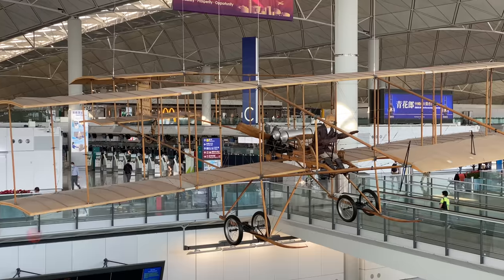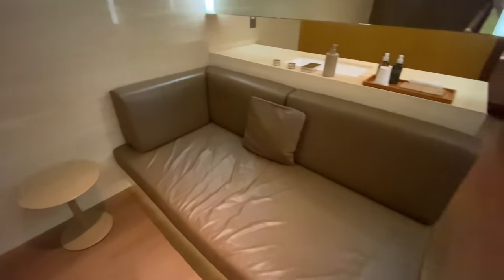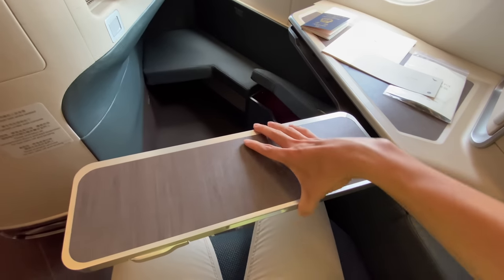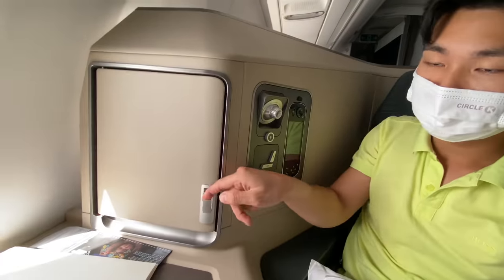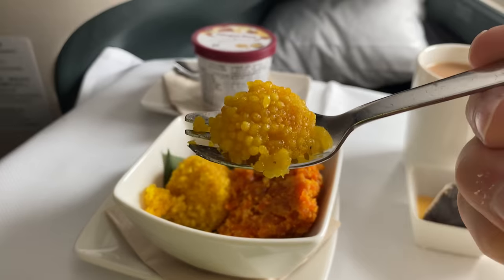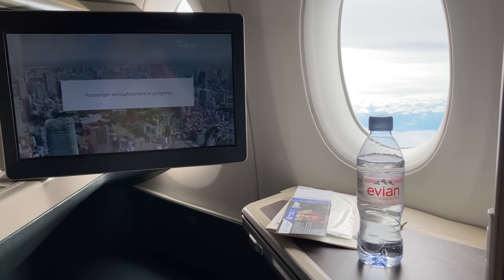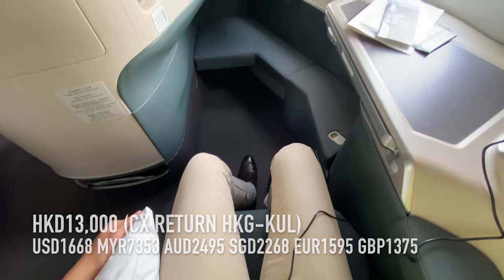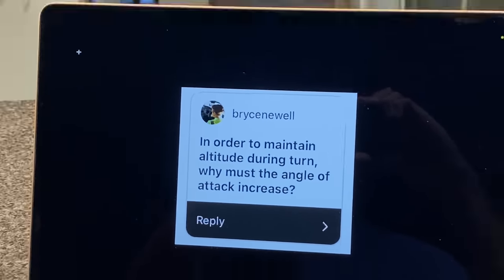CATHAY PACIFIC Brilliant BUSINESS CLASS 👌🏻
This was my 65th flight in 2022; on 22 October, I flew on Cathay Pacific Airbus A350-1000 from Hong Kong to Kuala Lumpur in business class.

What you'll see in this video:
00:00 Intro & check in
00:47 Cathay Pacific The Wing First Class Lounge
03:57 Hong Kong Airport overview
04:23 Aircraft info & boarding
05:11 Onboard and seat 21K
05:28 Seat features
06:26 Pre-departure service & menu
06:53 Safety video & taxi
07:40 Takeoff
09:04 Getting comfortable
09:42 Meal service
11:49 Lavatory tour
12:26 Getting comfortable, again
13:34 Passenger announcement
14:41 Conclusion
16:06 Landing
18:59 Q&A

Future flight reviews include:
- Air France A220-300 Paris CDG to Helsinki (economy class)
- Bamboo Airways B787-9 Melbourne to Ho Chi Minh (premium economy class)
- Cathay Pacific A321neo Manila to Hong Kong (business class)
- Cathay Pacific A350-1000 Hong Kong to Perth (economy class)
- Delta A330-900 Seattle to Tokyo HND (economy class)
- Finnair A350-900 Helsinki to Hong Kong (economy class)
- Japan Airlines A350-900 Osaka ITM to Tokyo HND (first class)
- Jetstar B787-8 Ho Chi Minh to Melbourne (business class)
- Malaysia Airlines B737-800 Kuala Lumpur to Bangkok (economy class)
- Qantas B787-9 Melbourne to Perth (business class)
- Ryanair B737-800 Bari to Paris (economy class)
- United B787-10 Newark to Los Angeles (business class)
- Vietnam Airlines A321 Ho Chi Minh to Da Nang (economy class)
- Virgin Australia B737-800 Melbourne to Adelaide (business class)
… and more!

Jayden